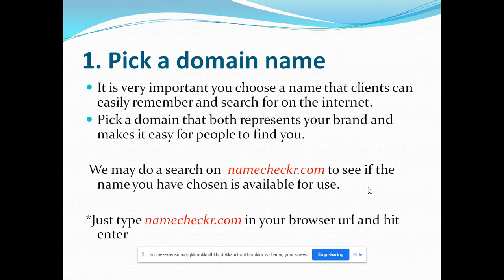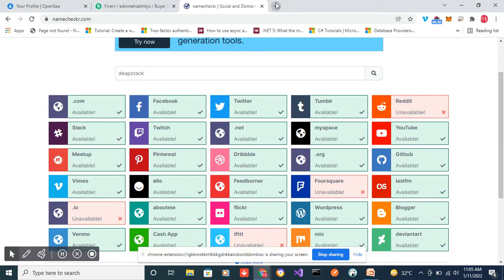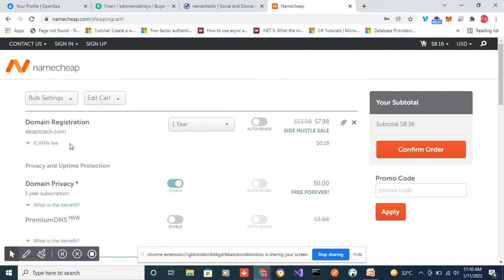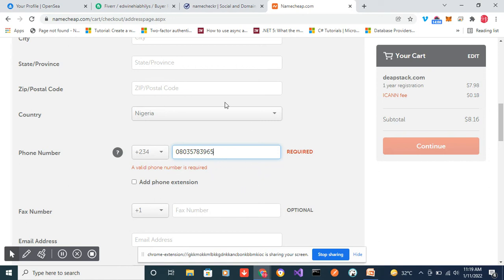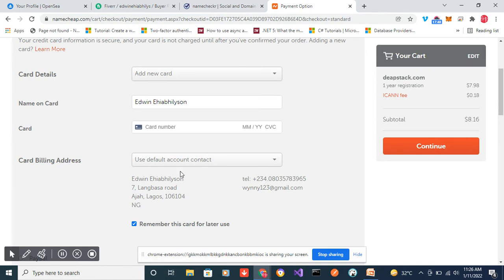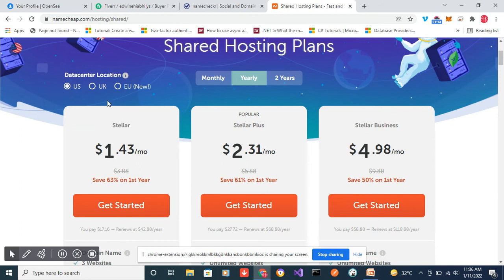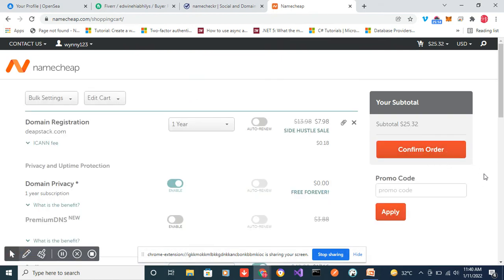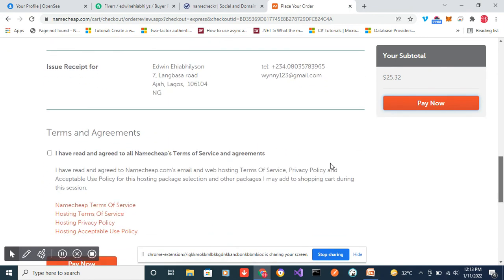How To Designing A WordPress Website #3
This A continuation from the first two videos on how To Designing A WordPress Website.